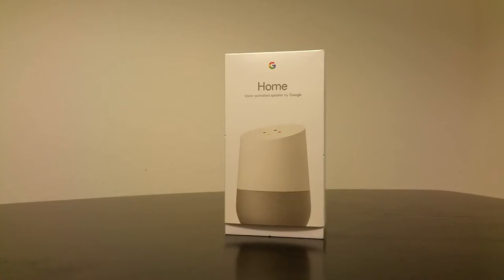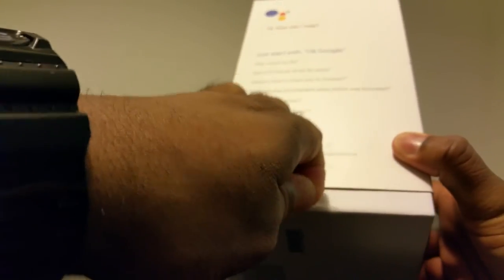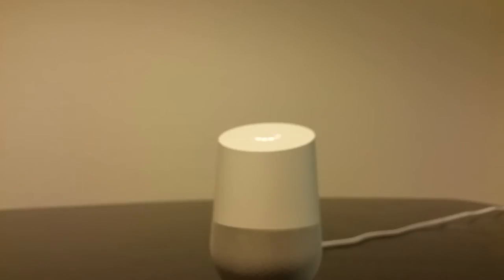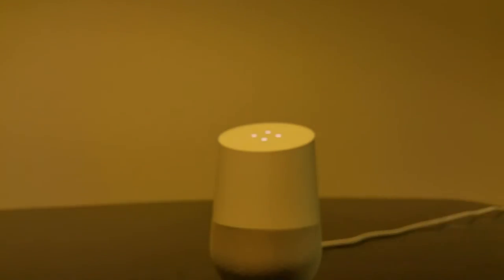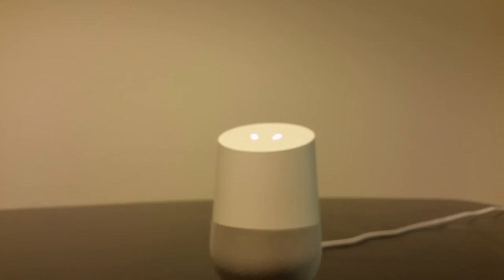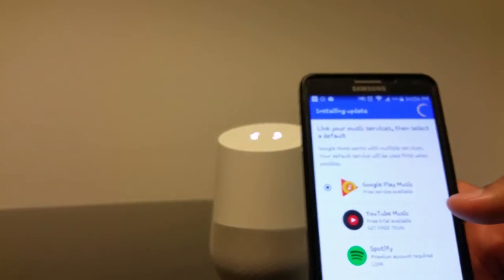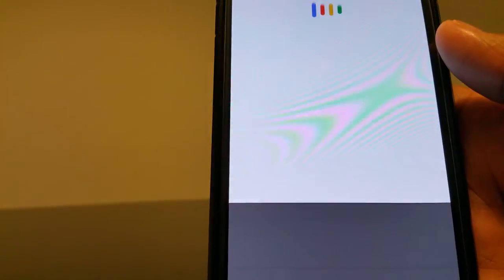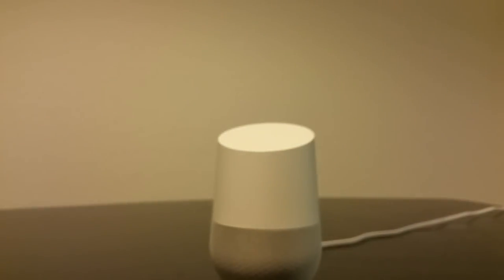Google home UnBoxing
Google home Price $129.00